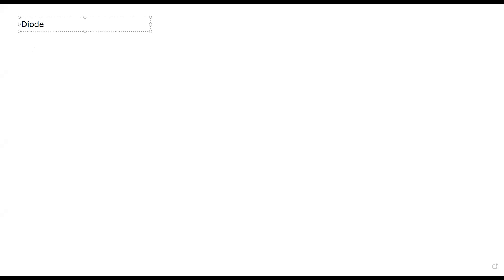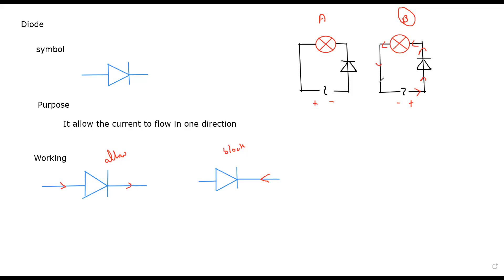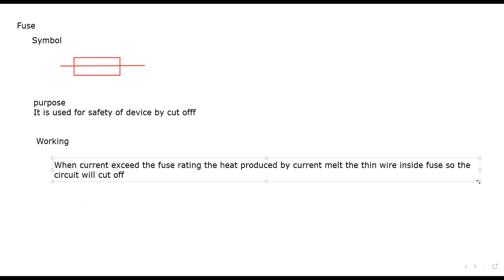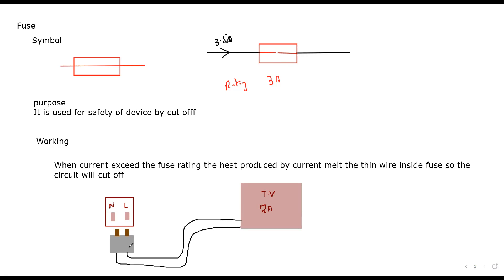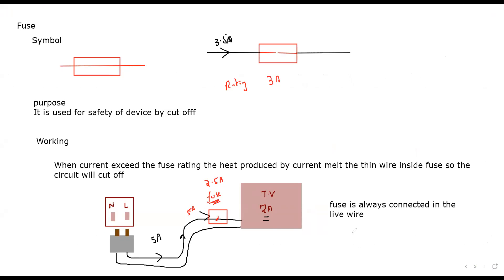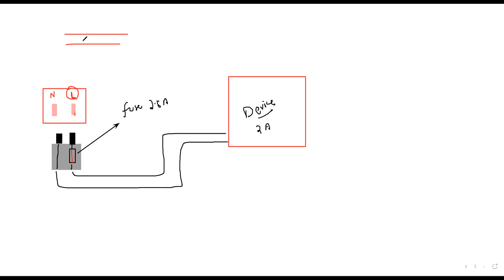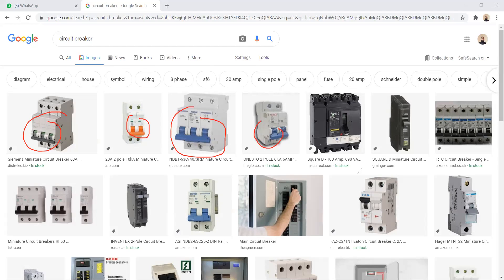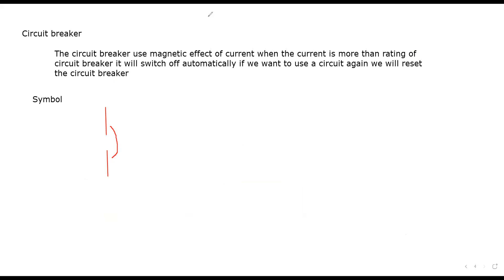Cambridge IGCSE Physics lesson 41 part b Diode, fuse and circuit breaker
Diode, fuse and circuit breaker